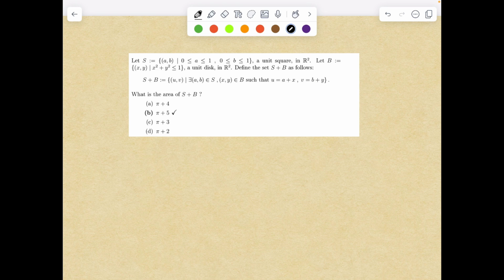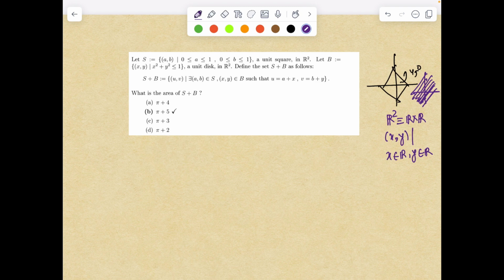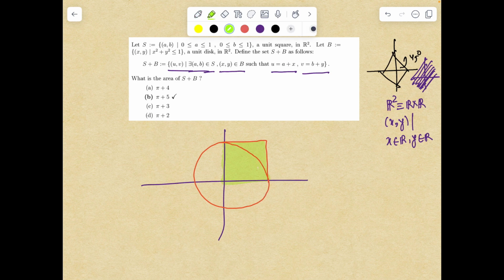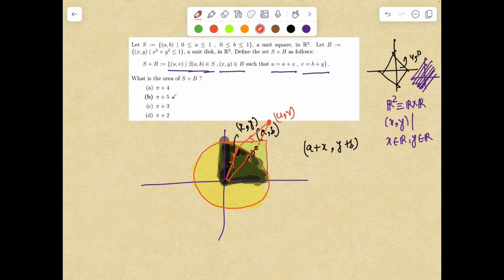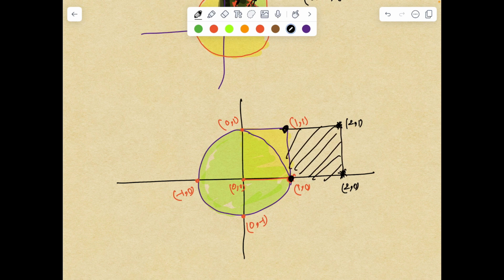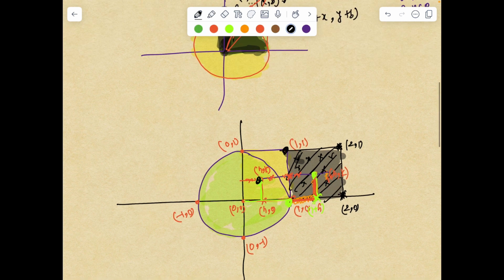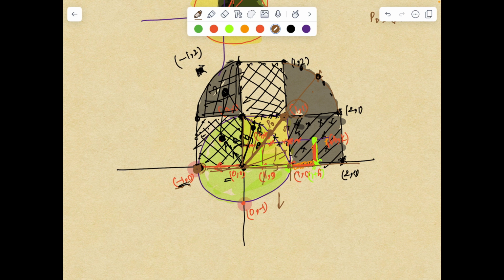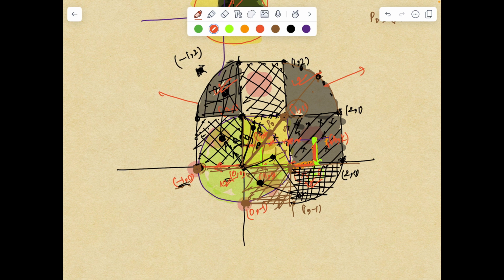JEE ADVANCED 2025 Tifr GS solution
Tifr gs 2024 mathematics solutions#Tifr GS solution tifr gs mathematics#Jee advanced 2025 area bounded iit motivation#jee main#jee advanced#jee mains#iit bombay#Csir net 2024 solution pyq on lpp#jee 2025#jee 2026#iit jee 2025